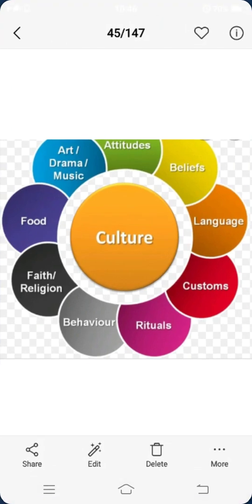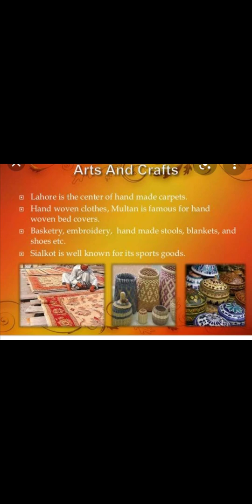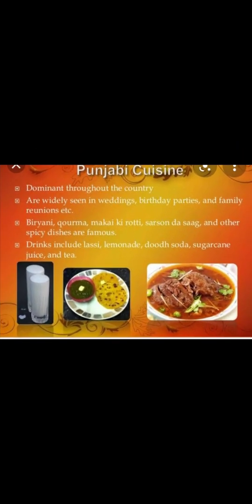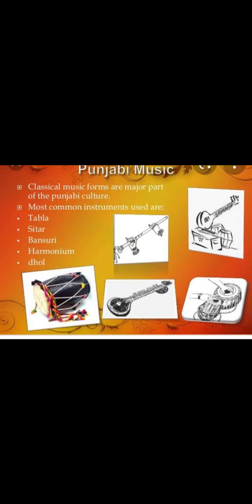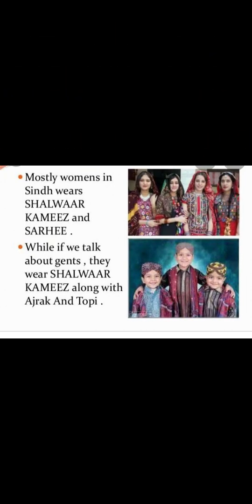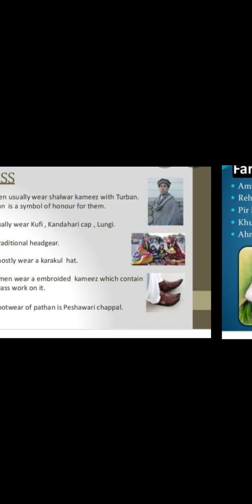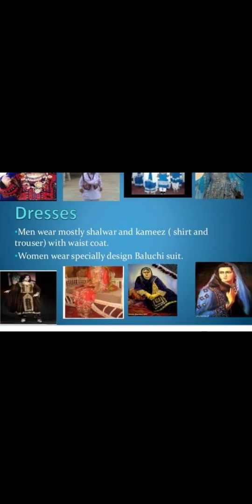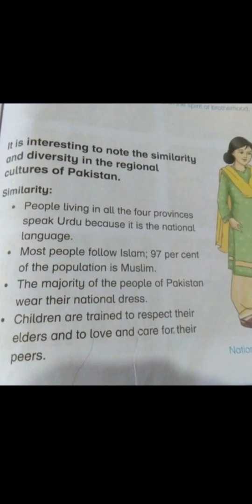our culture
about our culture
arts and culture
building our culture
can we change our culture
can you change your culture
changes in our culture
characteristics of our culture
do you think social media is affecting our culture
does our culture define us
folk musical instruments represent our culture
food we eat in our culture as family members
forgetting our culture
google our culture
how do we learn our culture

how do you think social media is affecting our culture
how do you value our culture and tradition
how important is folk dance in our culture
how is our culture different from china
how our culture shapes us
how will you preserve our culture
is our culture affected by globalization
is our culture changing